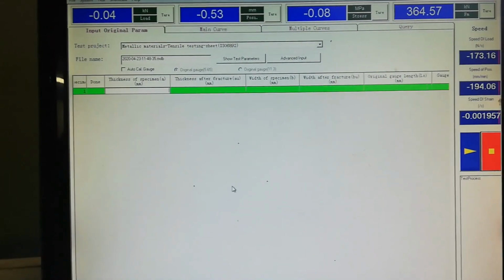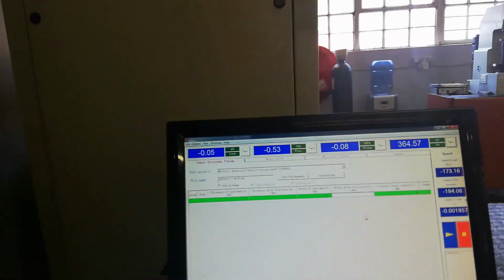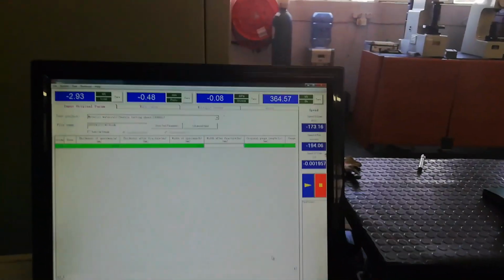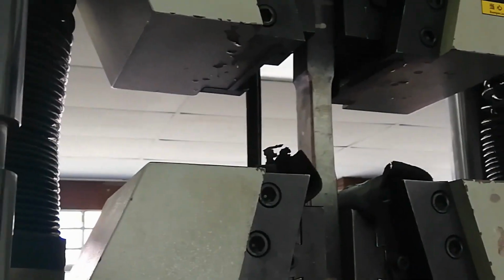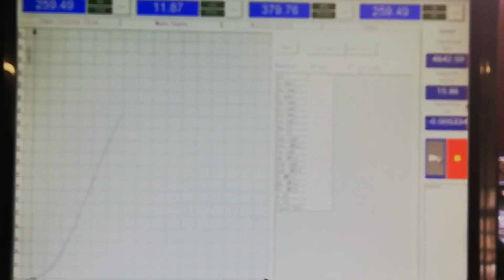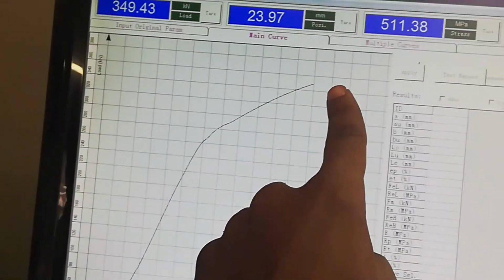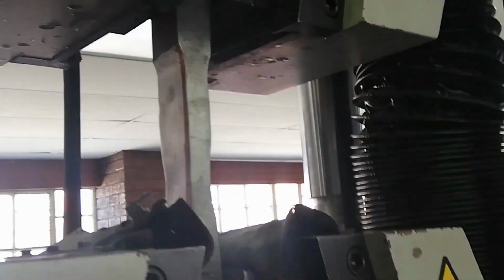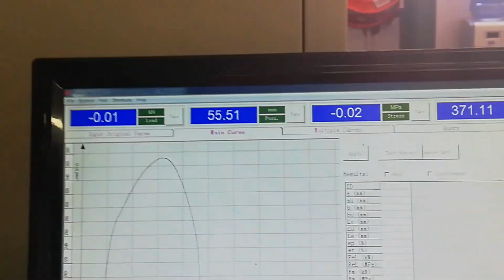A TOUR in PREPARATION OF Some MECHANICAL TESTS (TENSILE,..) STRENGTH OF MATERIALS, NEWBIES TO EXPERT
This simple and video aims to give you a small tour about the preparation of samples in some mechanical tests (Tensile, Bends, Fracture, Macro,...)
Mechanical testing or engineering tests are performed to determine various mechanical properties of materials such as strength, hardness, ductility, toughness, brittleness, etc. The precision results of these tests is utilised to determine suitability of materials for the field application. ...
Tensile testing is widely used to measure the strength and ductility of the weld metal alone. Tensile testing of welds in place, with weld metal, HAZ, and base metal, allows an overall strength to be determined but usually cannot provide the strengths of the individual parts of the weldment.
Filmed with KODAK PIXPRO Astro Zoom AZ421-WH 16MP Digital Camera with 42X Optical Zoom and 3"
Tensile test: Sample preparation Qualification Record, WPQR, WPS, WQR, PQR, In 13 Minutes
This video intends to give an idea of tests that a welder goes through in order to be part of a specific welding project ...and it also gives the basics explanations of PQR, WQR, WPS...

SCIENCE, ENGINEERING, TECHNOLOGY, INGENIERIE, MOTIVATION, MATHEMATICS, MATHEMATIQUE, METALLURGIE, METALLURGIE, PHYSIQUE, TRIGONOMETRIE, DESSIN, DRAWING, AUTOCAD, AUTODESK, INVENTOR